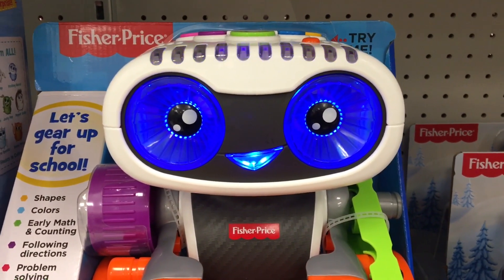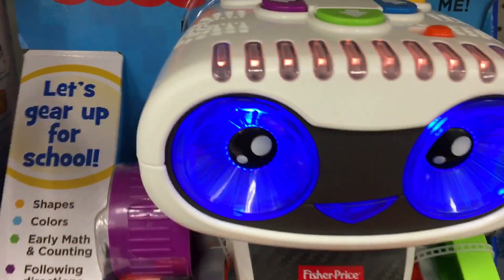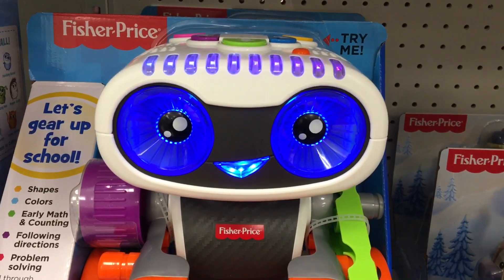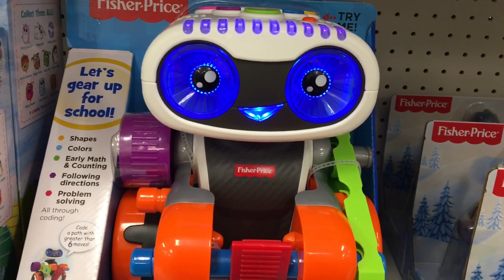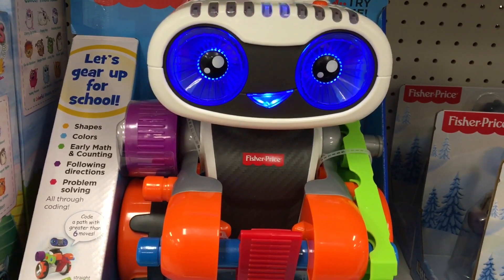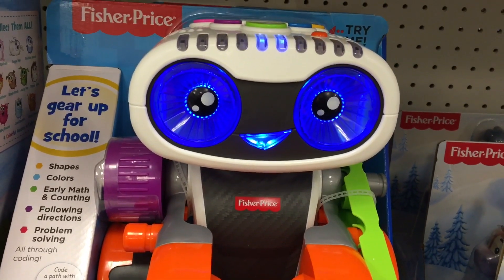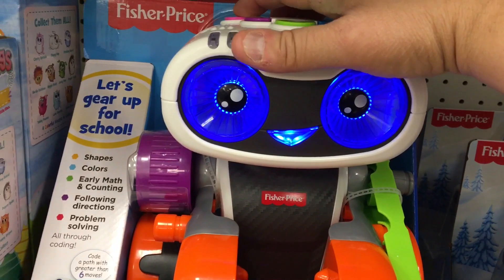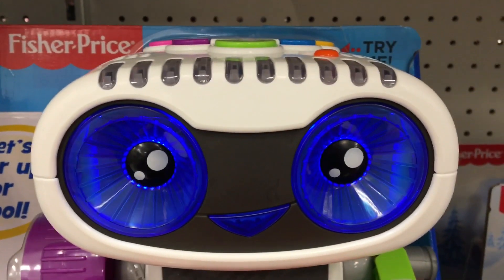Fisher Price Coding Robot kinderbot Robotics For Kids Code Review Stem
Fisher Price Coding Robot